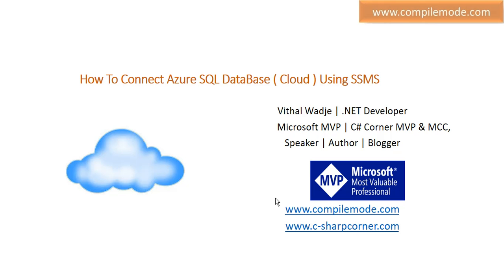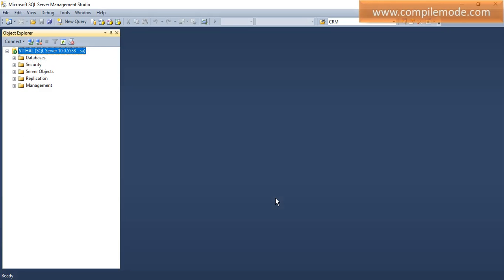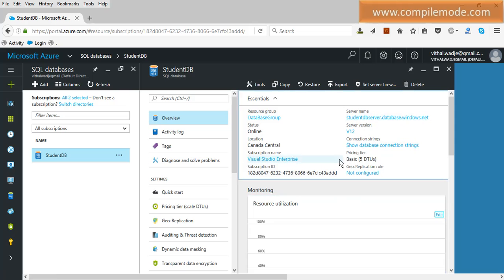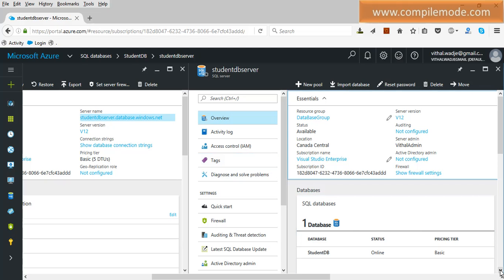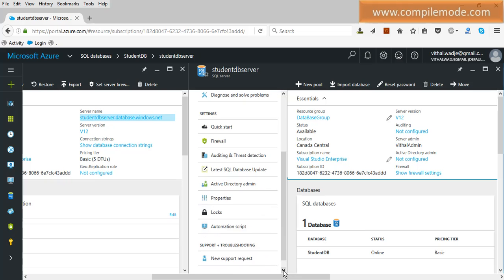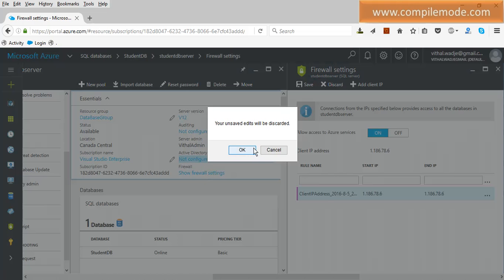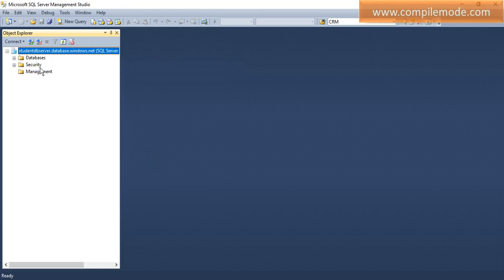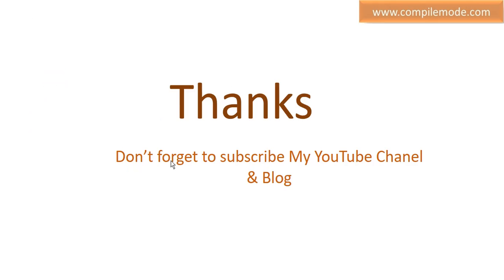How To Connect Azure SQL DataBase (Cloud ) Using SSMS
This Video tutorial explain step by step how to connect Azure SQL DataBase (Cloud ) Using SQL Server Studio Management. This video covers the following topics

What is SQL Server Management studio?
Configuring firewall.
Restrict & Allow Client Machines to Access DataBase.
Map Client IP Address .
Why we need to MAP Client IP Address